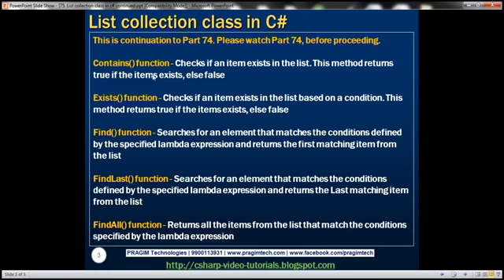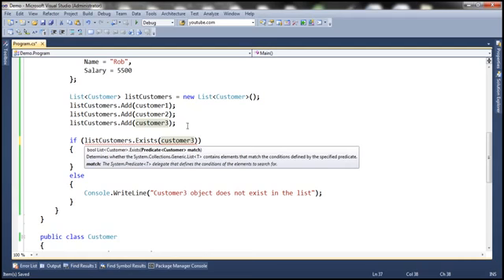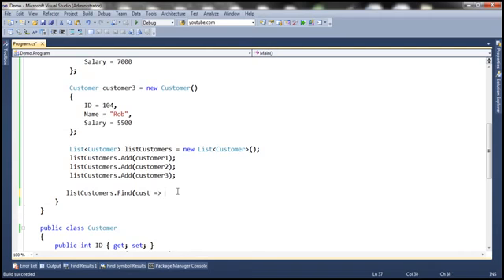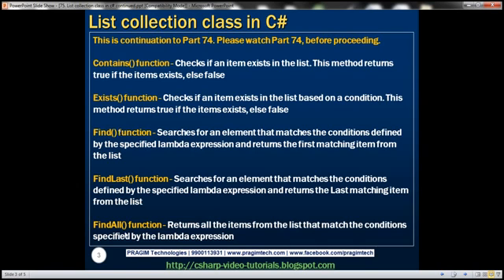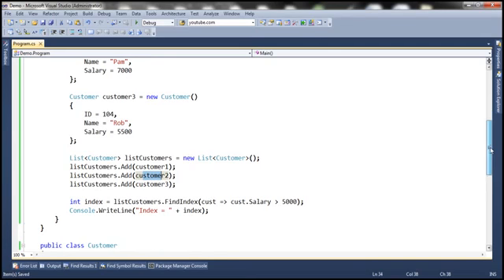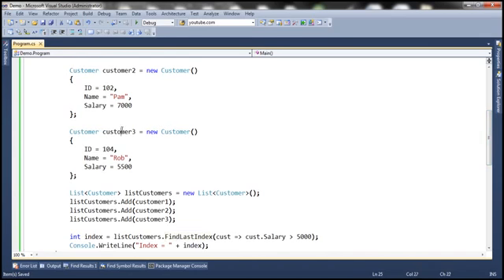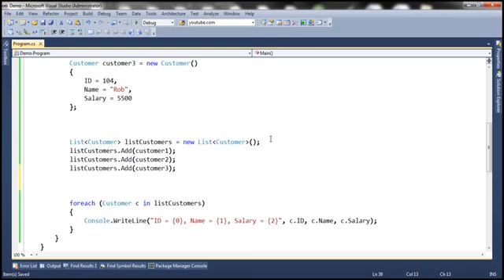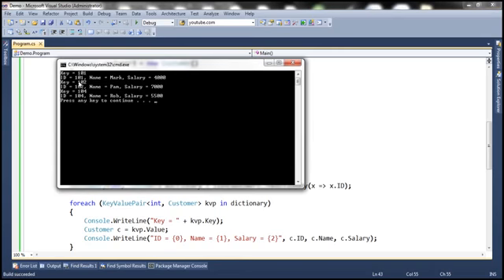Part 75 List collection class in c# continued